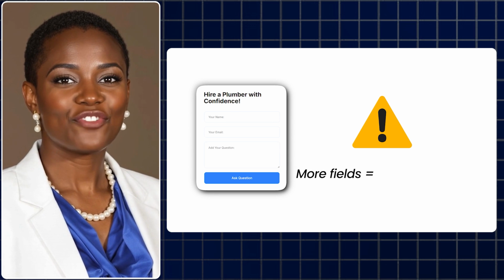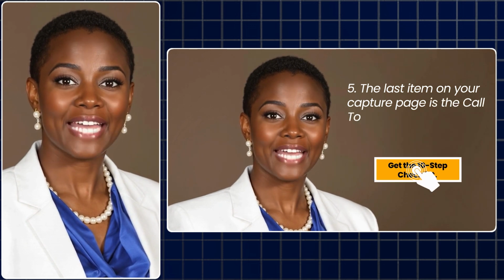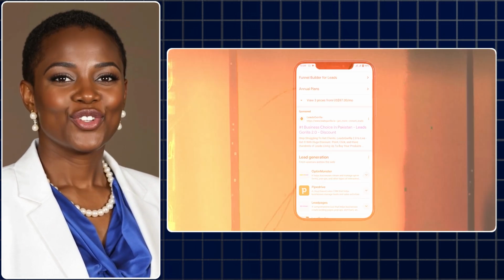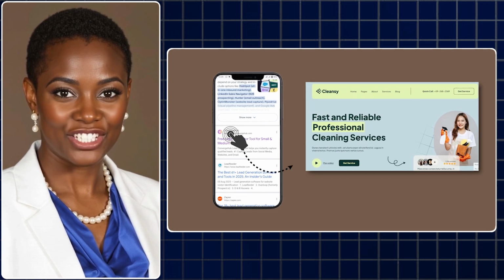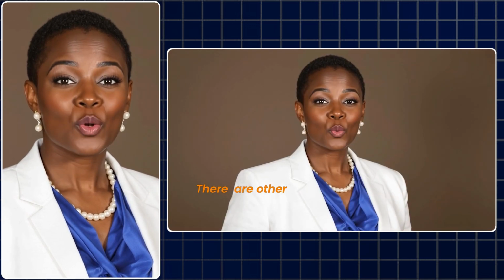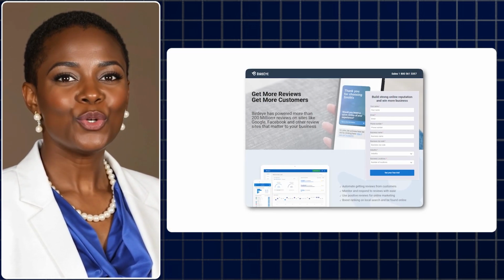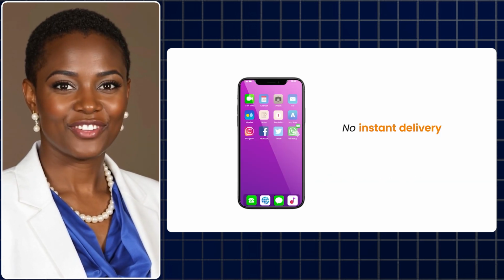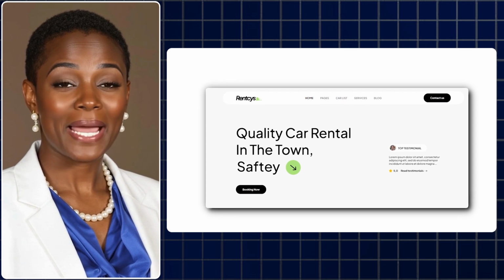Before vs After Video Editing | Massive Transformation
Watch how professional editing completely transforms this client video.

From basic footage to a polished, engaging final result using motion graphics, transitions, color grading, and visual effects.

Like the transformation?